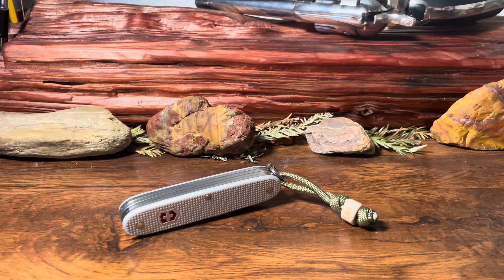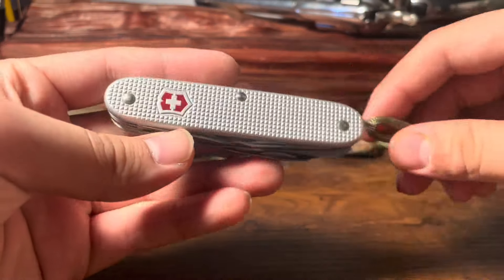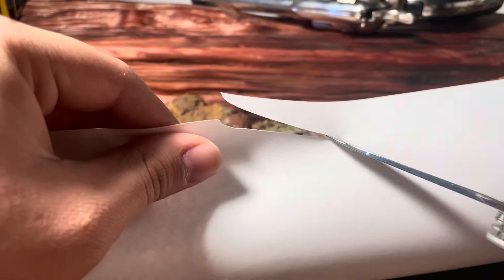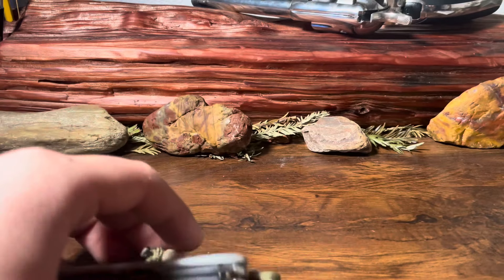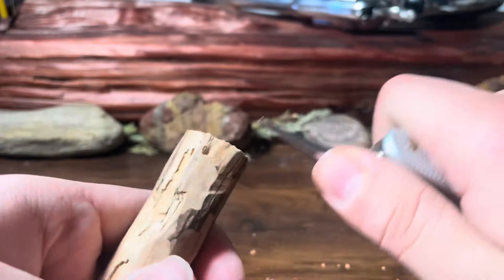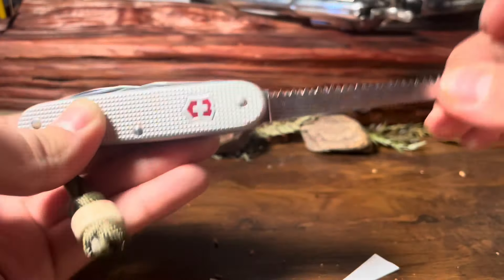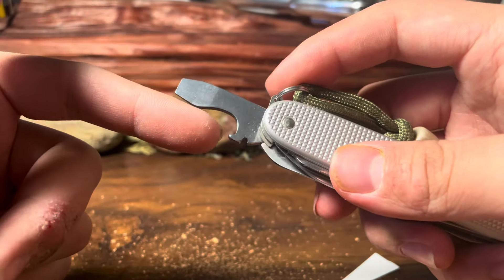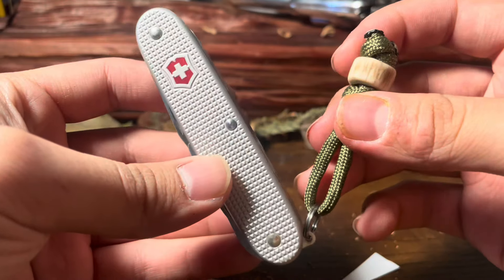Victorinox Farmer X Review!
In this video I will feature the Farmer X from Victorinox. I will go over the functions and what it’s useful for! Here is the link if you want one yourself!
And here is a link to the ferro rods you can add to it by a lanyard